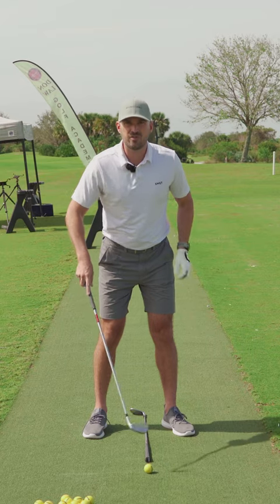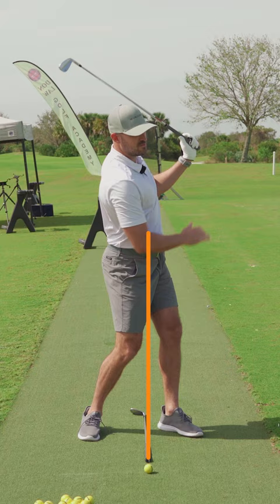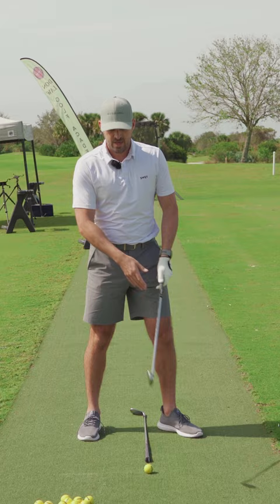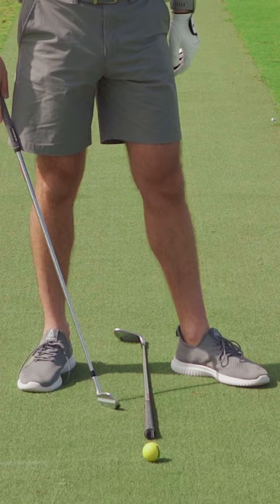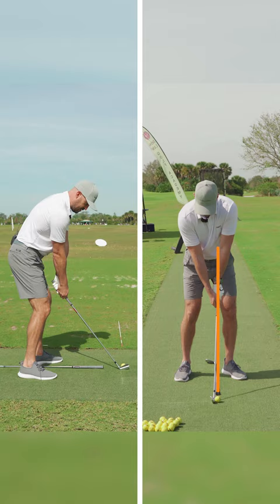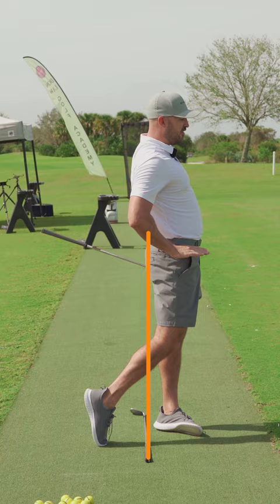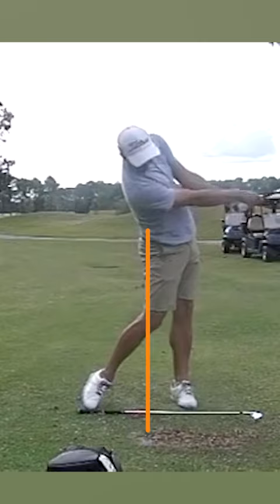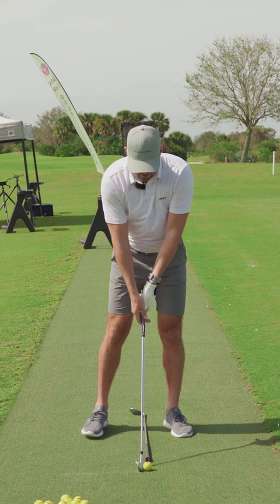This Will Make You A GREAT BALL STRIKER (100% Success Rate)